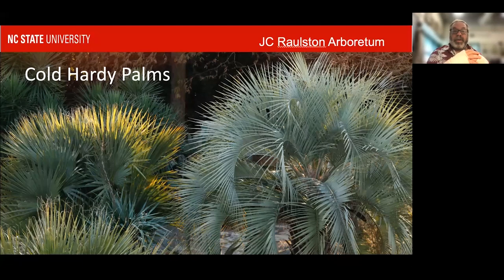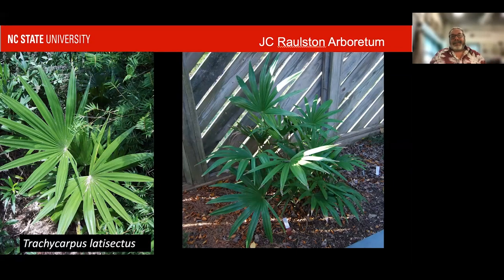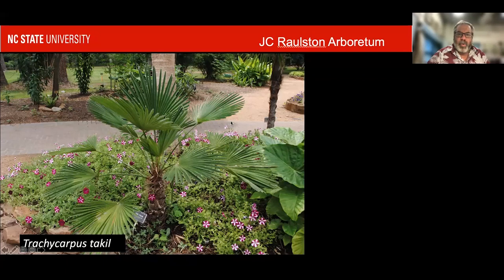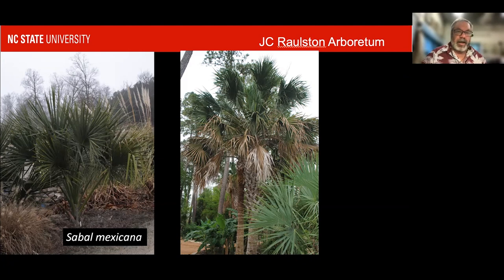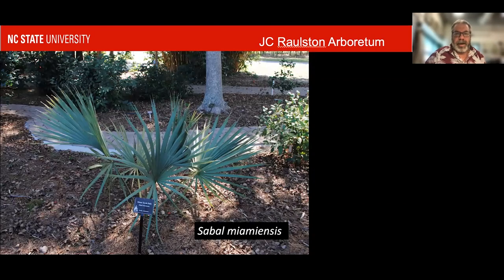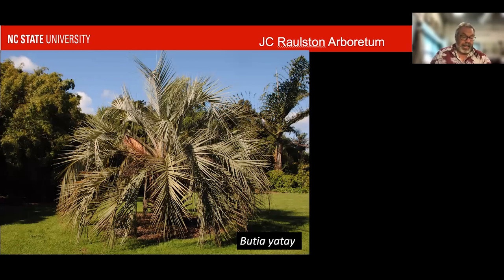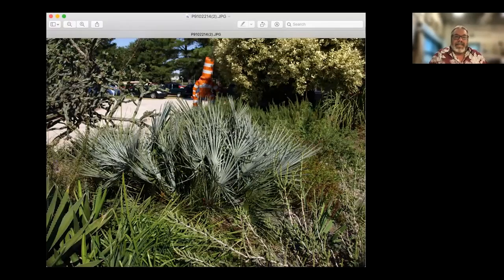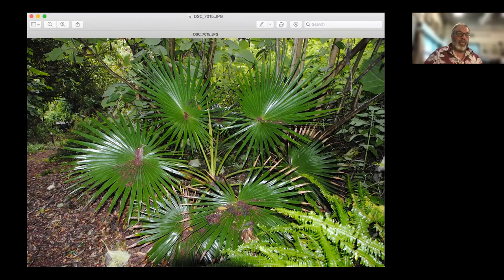"Cold-hardy Palms for Temperate Landscapes"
Presented by Mark Weathington, Director, on August 11, 2021

Many people vacation in tropical paradises and marvel at the lush landscapes filled with beautiful palms and other tropical plants. Despite this, these plants are not commonly planted in our landscapes. If you've ever imagined having your own paradise, this presentation is for you.